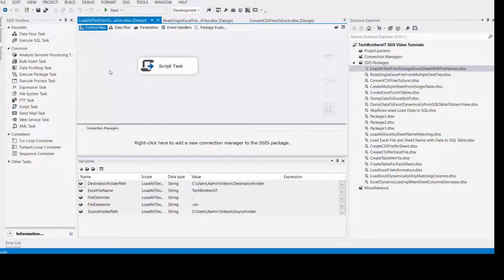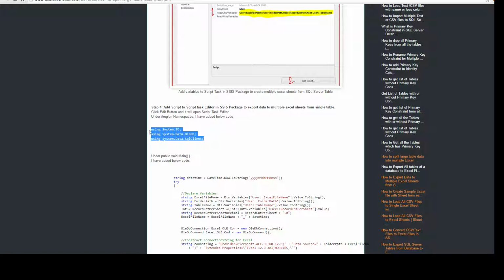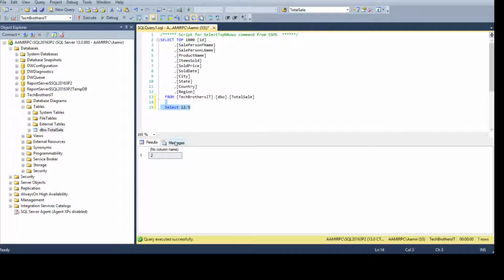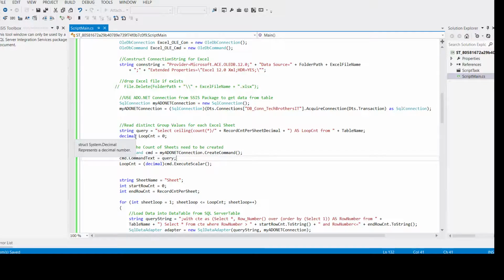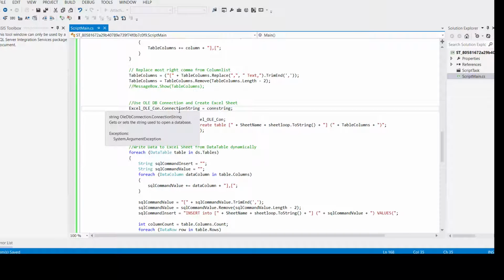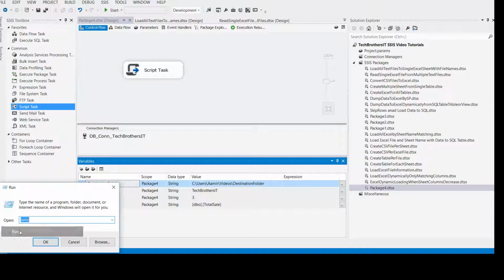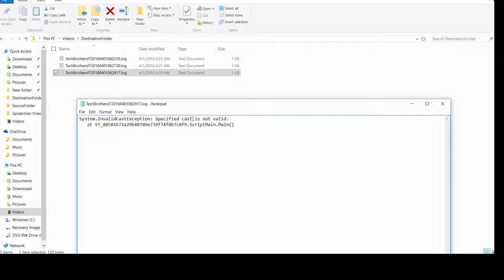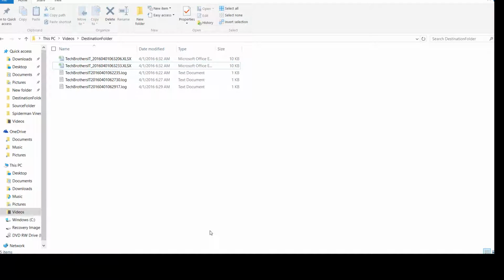How to split large table data into multiple Excel Sheets on a Excel File by using SSIS Package-P169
SSIS Video Scenario:
How to Export Data to Multiple Excel Sheets from Single SQL Server Table in SSIS Package
which was dividing the data to multiple sheets depending upon distinct value in one of the column.

In this post, we are going to split the rows without using any column value. Think about a situation where you have 3.5 million records and you would like to write 500,000 on each of the excel sheet.

The package should be able to take number of rows per sheet as variable value so we can change anytime we like.

Check out our Dynamic Excel Source and Destination videos in SSIS Video Tutorial playlist on below topics

How to Load Data from Excel Files when Number of Columns can decrease or order is changed in Excel Sheet
How to Load Only Matching Column Data to SQL Server Table from Multiple Excel Files (Single Sheet per file) Dynamically in SSIS Package
How to Load Excel File Names with Sheet Names ,Row Count,Last Modified Date, File Size in SQL Server Table
How to Load Multiple Excel Files with Multiple Sheets to Single SQL Server Table by using SSIS Package
How to Load Matching Sheets from Excel to Table and Log Not Matching Sheets Information in SQL Server Table
How to create Table for each sheet in Excel Files and load data to it dynamically in SSIS Package
How to Create Table per Excel File and Load all Sheets Data Dynamically in SSIS Package by using Script Task
How to create CSV file per Excel File and Load All Sheets from Excel File to it in SSIS Package
How to Create CSV File for Each Excel Sheet from Excel Files in SSIS Package
How to Load Excel File Name and Sheet Name with Data to SQL Server in SSIS Package
How to Import data from Multiple Excel Sheets with a pattern of sheet names from Multiple Excel File in SSIS Package
How to import Data from Excel Files for specific Sheet Name to SQL Server Table in SSIS Package
Load Data To Tables according to Excel Sheet Names from Excel Files dynamically in SSIS Package
How to Load Excel Files with Single/ Multiple Sheets to SQL Server Tables according to Excel File Name Dynamically
How to Read Excel Sheet Data after Skipping Rows in SSIS Package by using Script Task
How to read data from Excel Sheet and Load to Multiple Tables by using Script Task in SSIS Package
How to create Excel File Dynamically from SQL server Table/View by using Script Task in SSIS Package
How to create Excel File Dynamically for Stored Procedure Results in SSIS Package by using Script Task
How to Export SQL Server Tables from Database to Excel File Dynamically in SSIS Package by using Script Task
How to Convert CSV/Text Files to Excel Files in SSIS Package by using Script Task
How to Load All CSV Files to Excel Sheets ( Sheet Per CSV) in single Excel File in SSIS Package
How to Load All CSV Files to Single Excel Sheet with File Names in an Excel File Dynamically in SSIS Package
How to Create Sample Excel file with Sheet from each table with Top 1000 Rows per sheet in SSIS Package
How to split large table data into multiple Excel Sheets on Single Excel File by using SSIS Package
How to Export All tables of a database to Excel Files with Date-time in SSIS Package
How to read Cell Value from Excel by using Script Task in SSIS Package